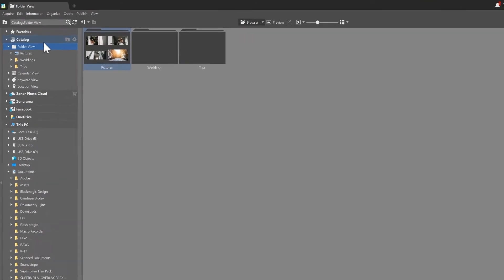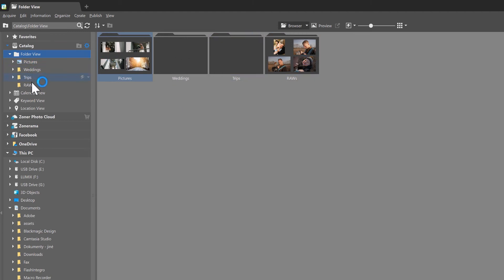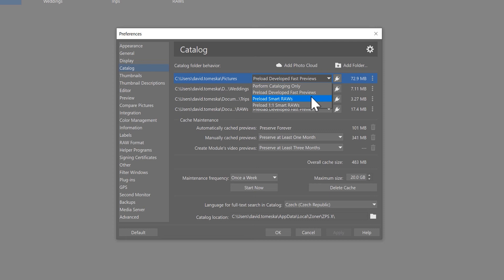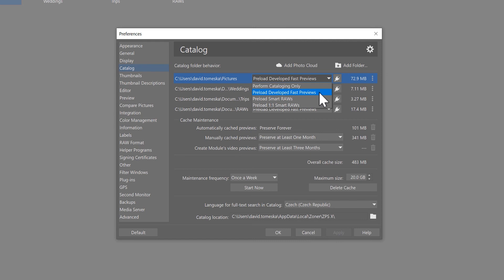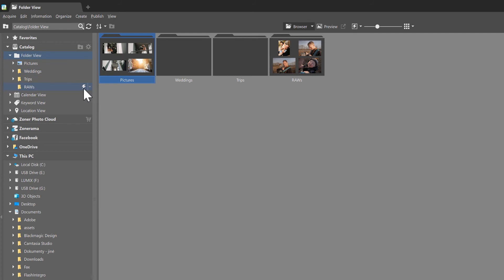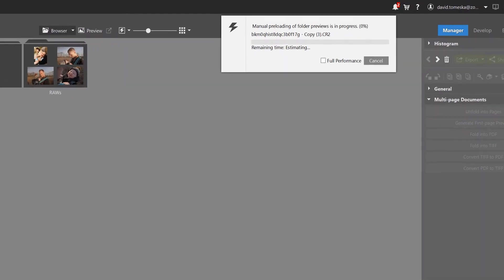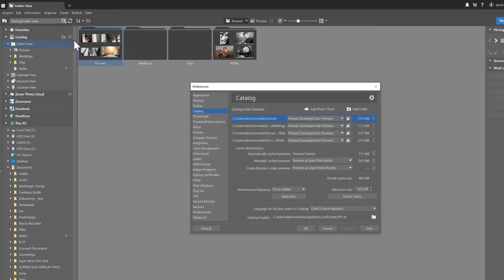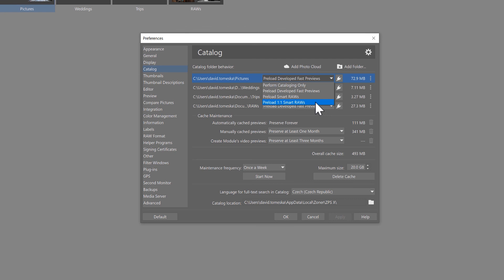Catalog - 4 methods of utilizing your picture folders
We'll be covering the 4 options you have in your Catalog Preferences and how they affect the photographs in their respective folders once Cataloged.